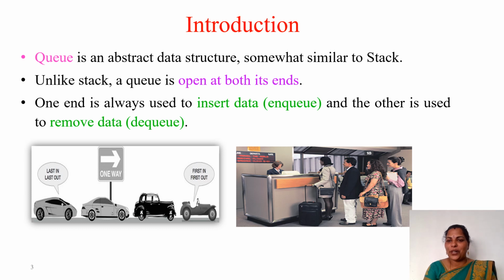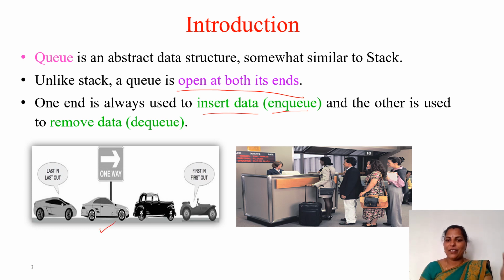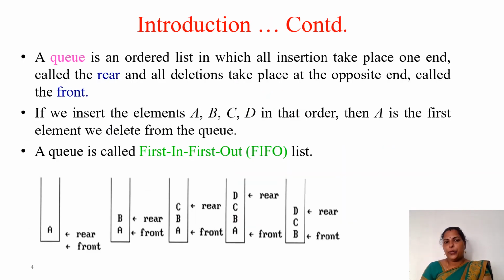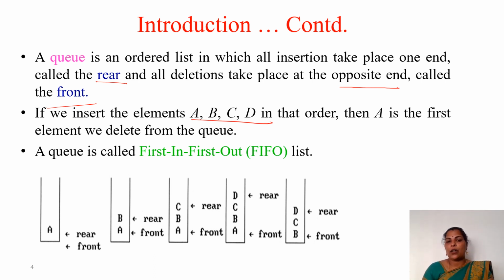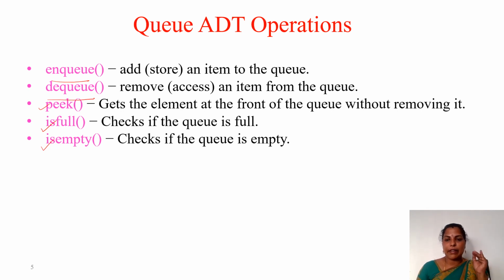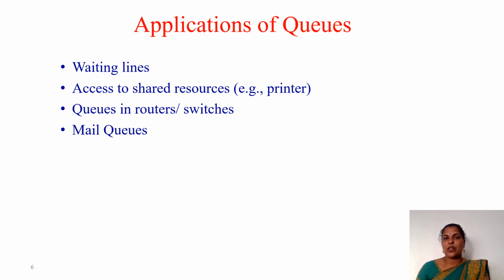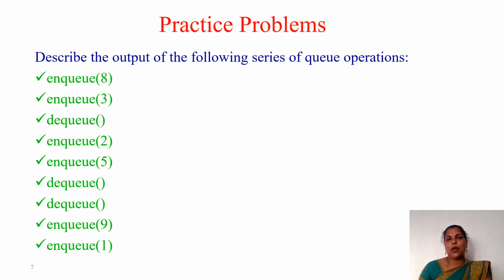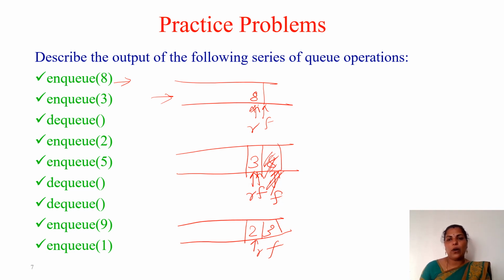Data Structures and Algorithms - Introduction to Queues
Introduction to Queues - Operations, Applications @bhuvaneswariammang